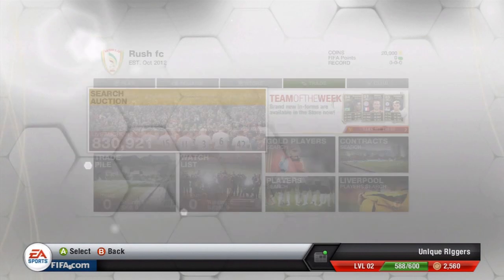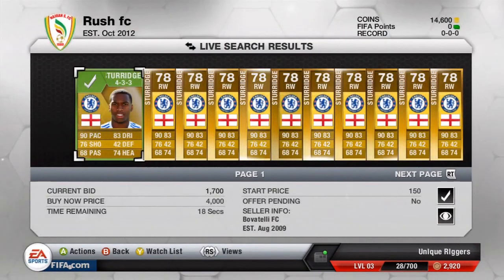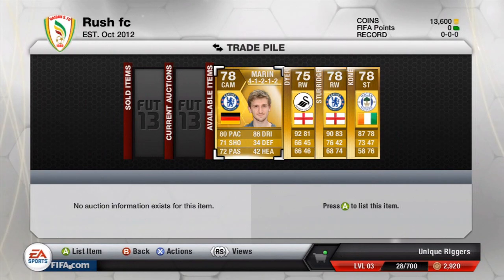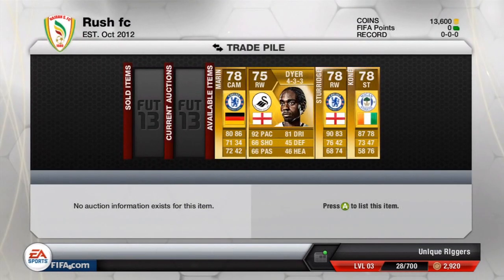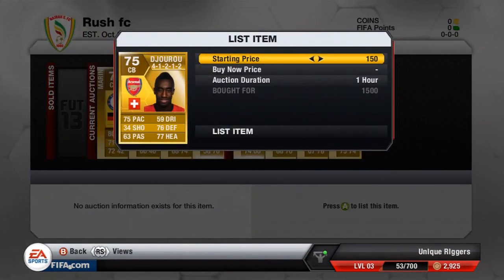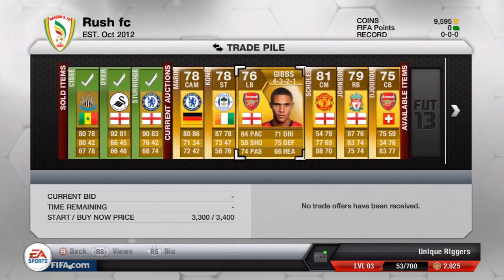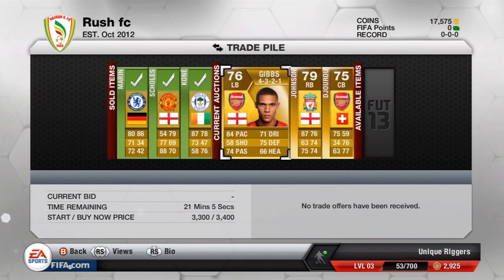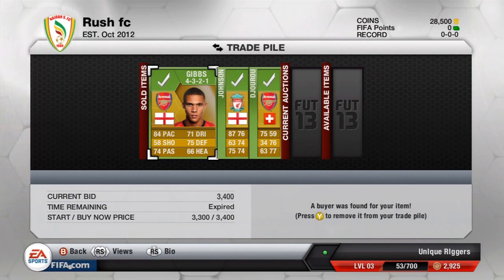Fifa 13 Ultimate Team - 20k Rush Hour - UniqueRiggers Trading Challenge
In this video I will have 20k to spend on Premier League players and I will be aiming to make as much profit as I can.